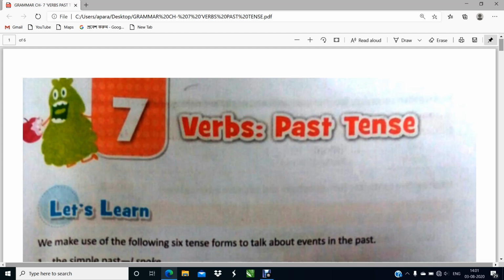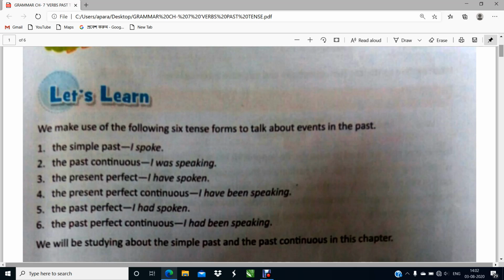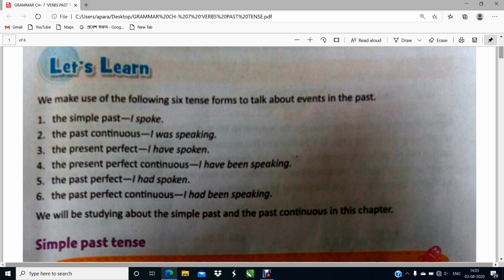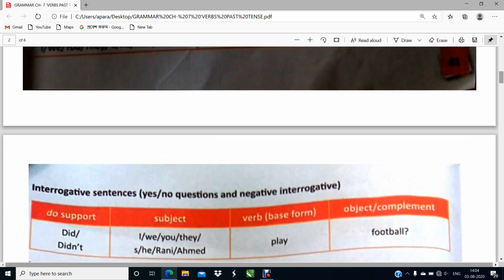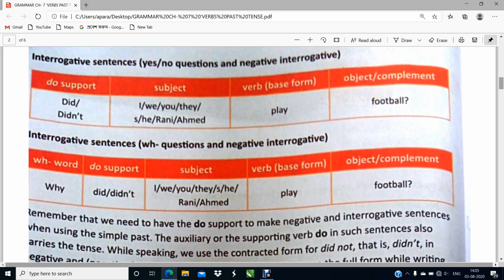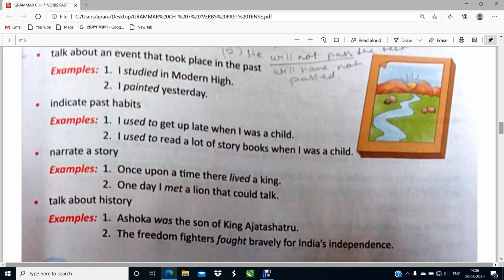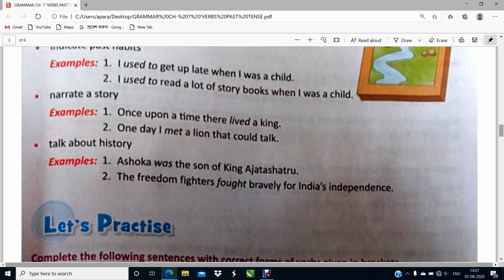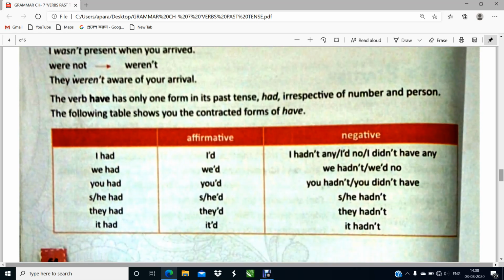Grammar ch 7 part 1